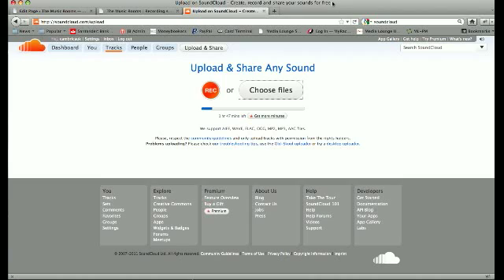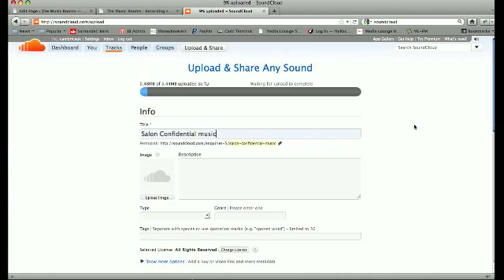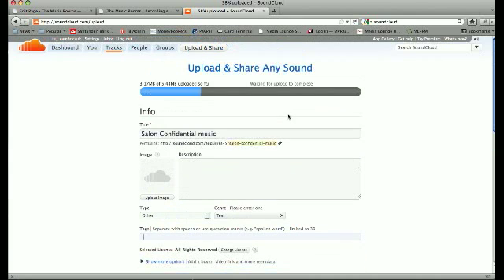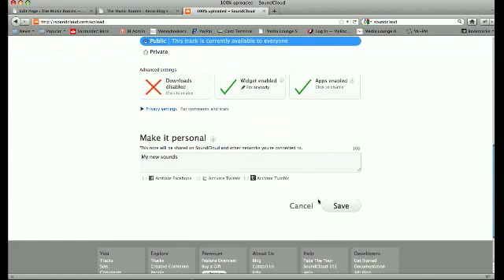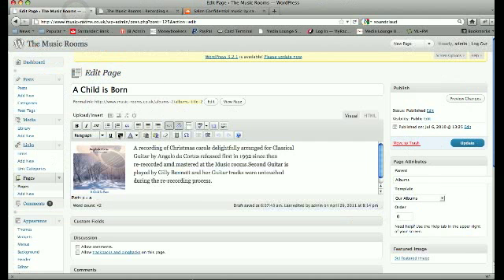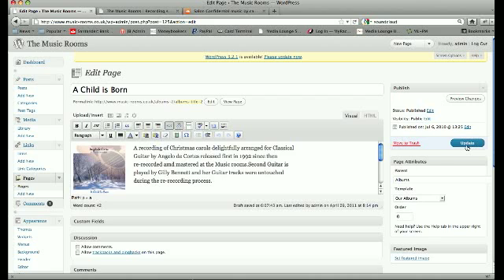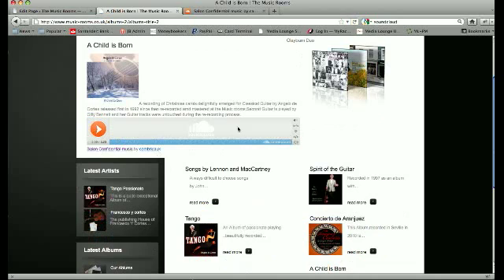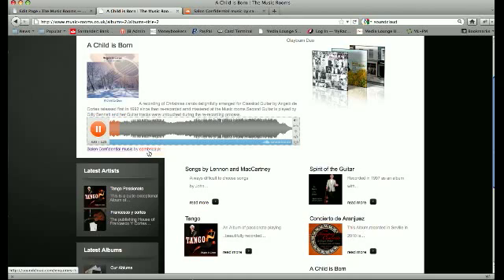Adding soundcloud clip to wordpress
how to add a soundcloud clip to wordpress